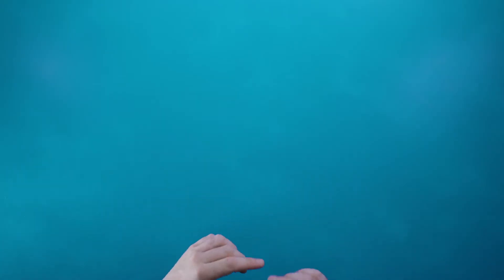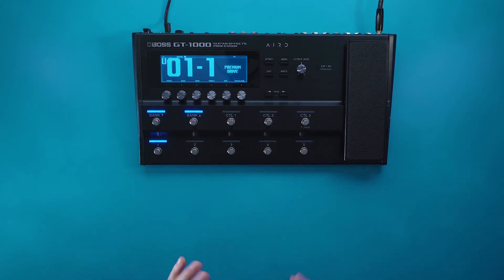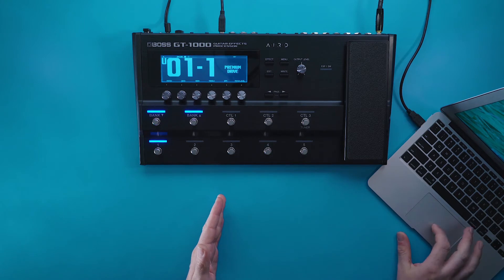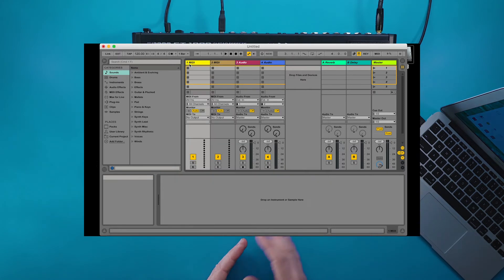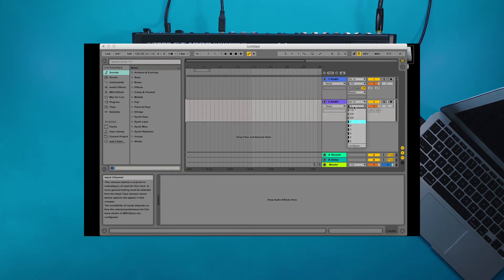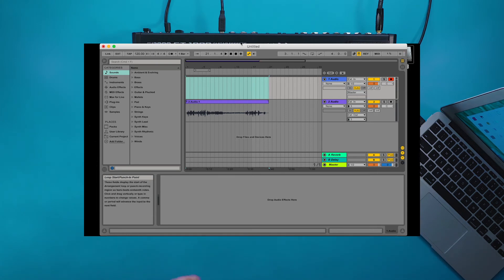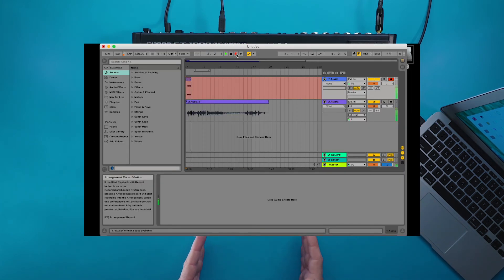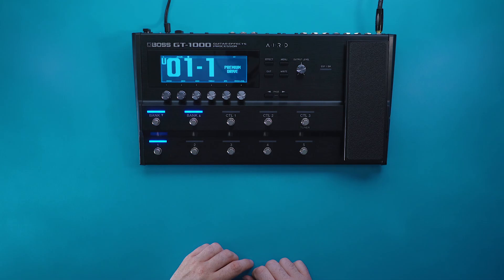How to connect to a DAW and Reamping? GT-1000 Ultimate Guide Video Series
In this video, we show you how to connect your GT-1000 to a DAW/Recording software and how to Reamp.